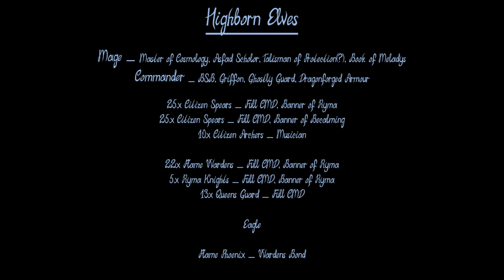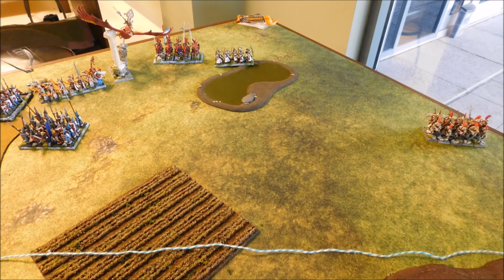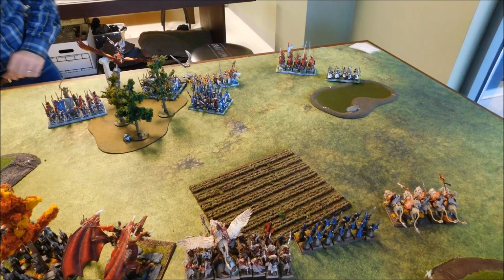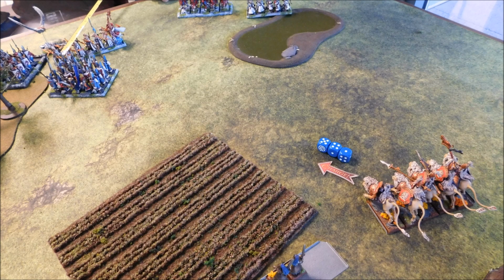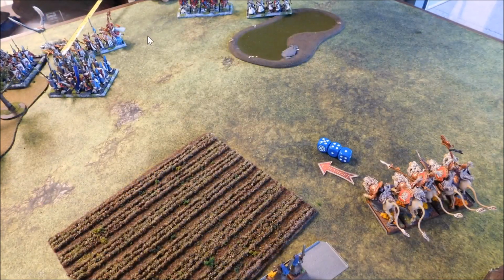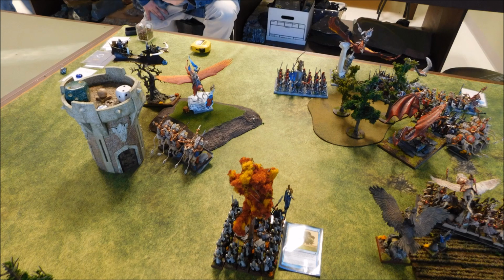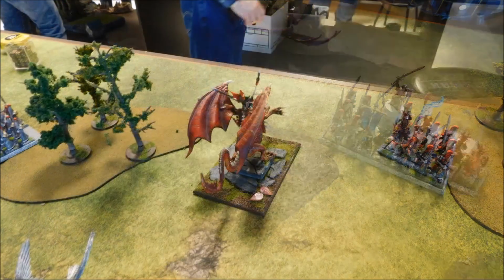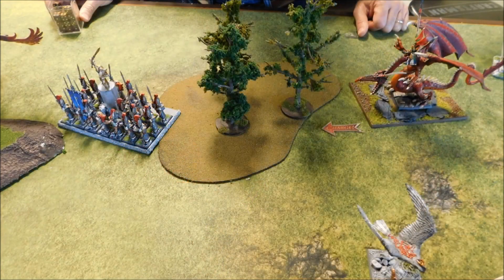The 9th Age Battle Report 111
Highborn Elves vs Highborn Elves
4500 Pts.   Beta